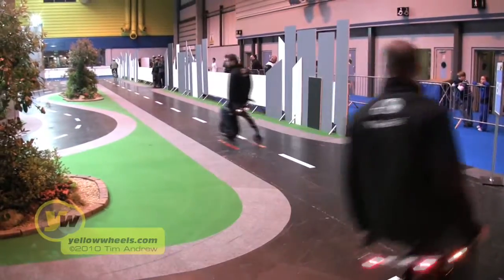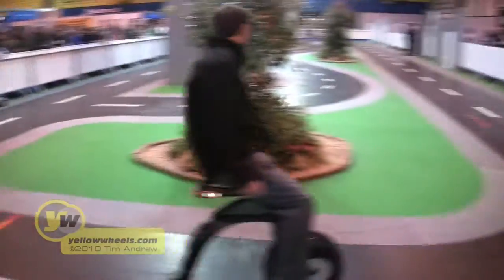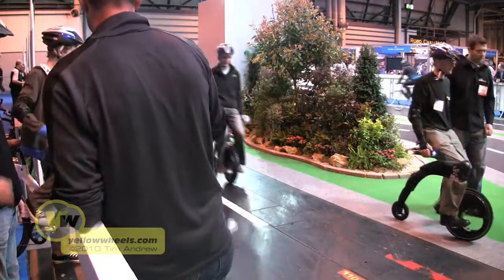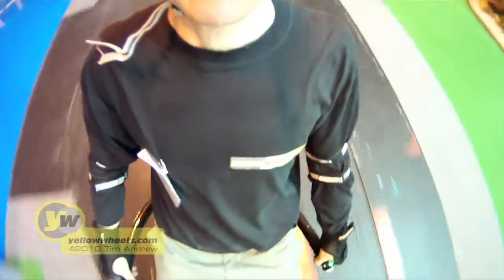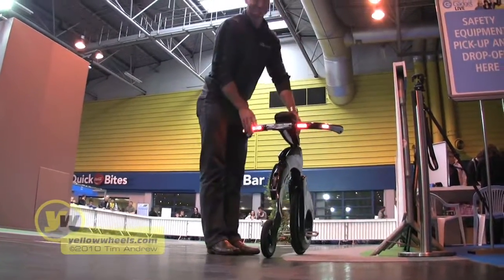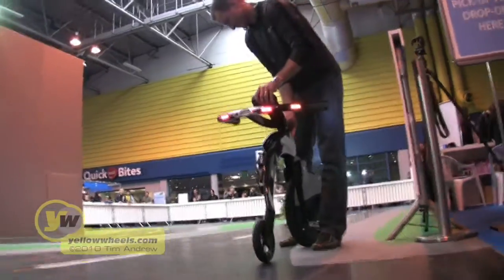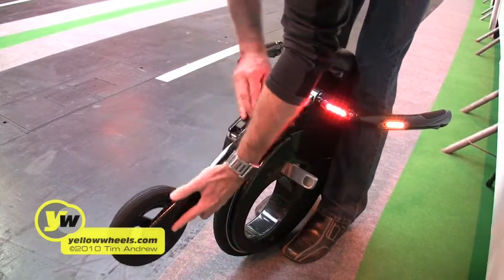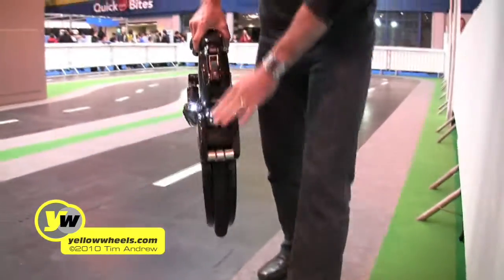YikeBike electric bike test and interview at the Gadget Show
YikeBike electric, carbon fibre bike test and interview of co-founder Peter Higgins at the Gadget Show exhibition